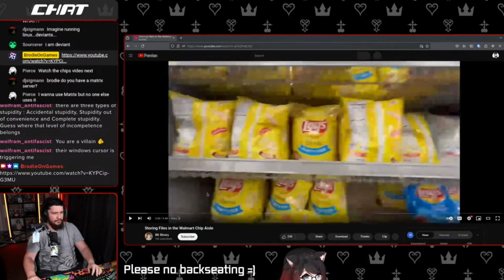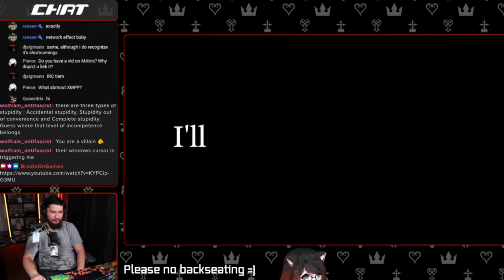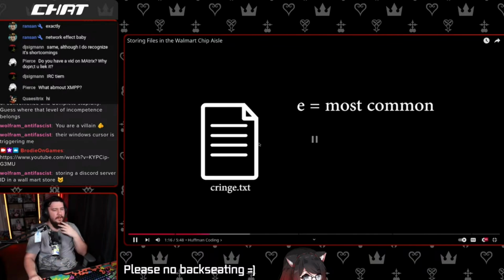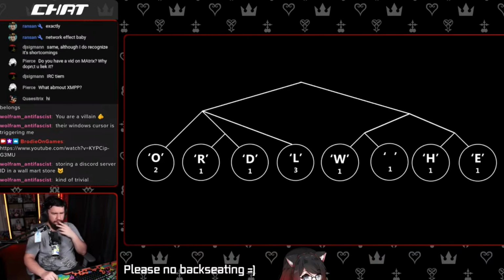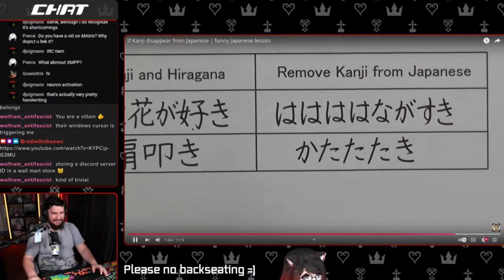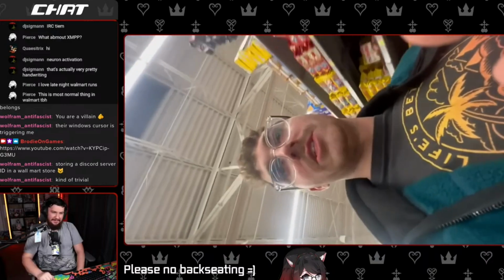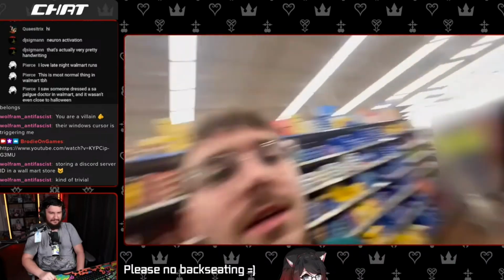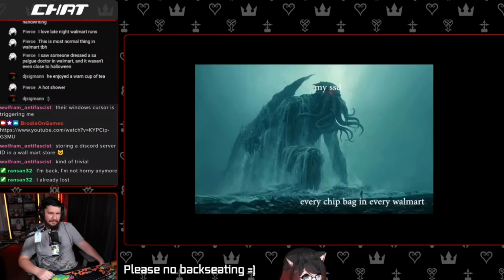Storing Files in the Walmart Chip Aisle | Robertson Reacts